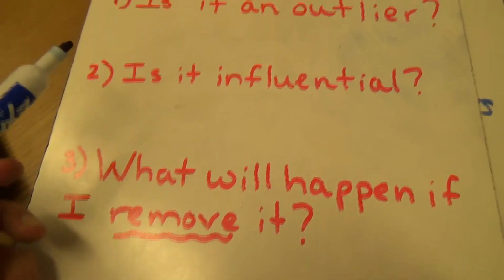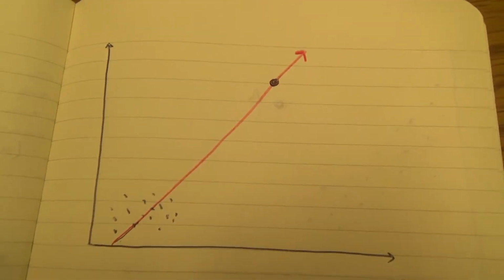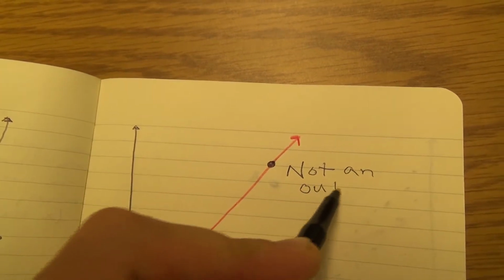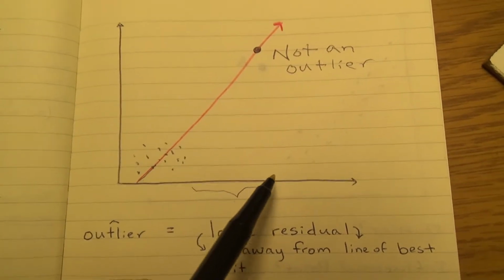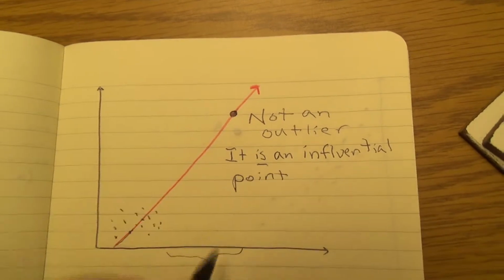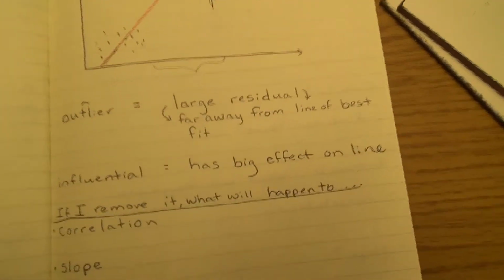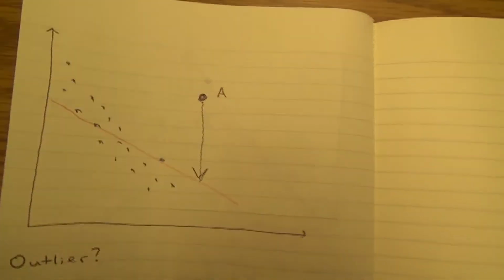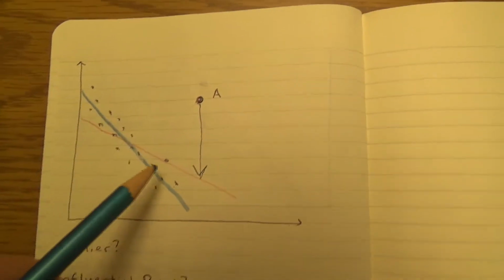Expedition Statistics Day 5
Outliers vs. Influential Points
* What is an outlier?
* What is an influential point?
* If I remove an outlier (or an influential points), what will happen to (1) the correlation, (2) the slope of the regression line, and (3) the y-intercept of the regression line?